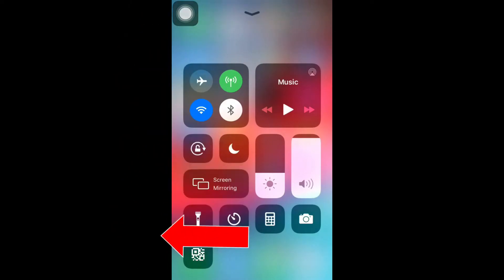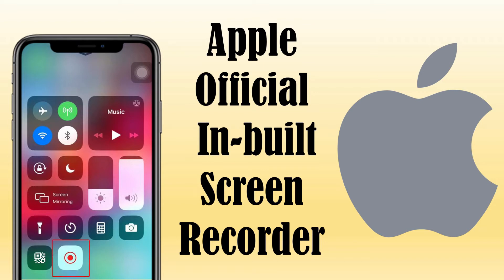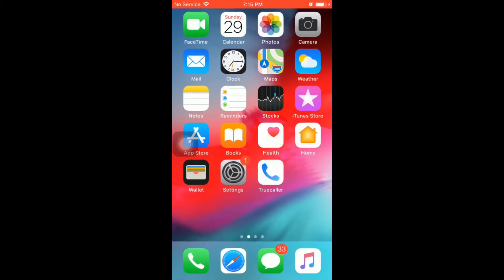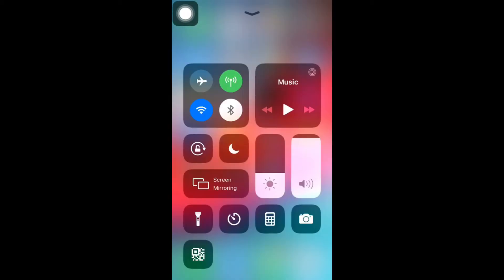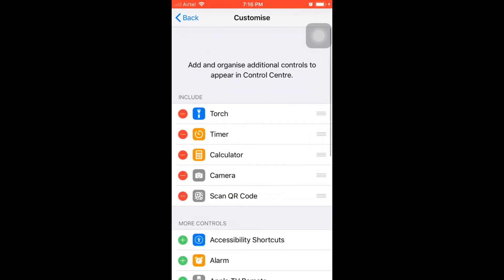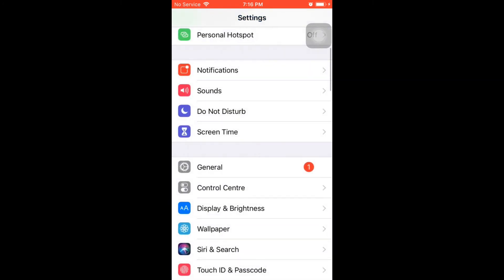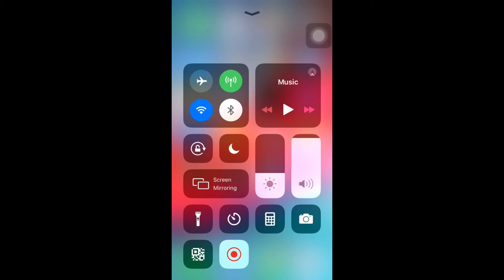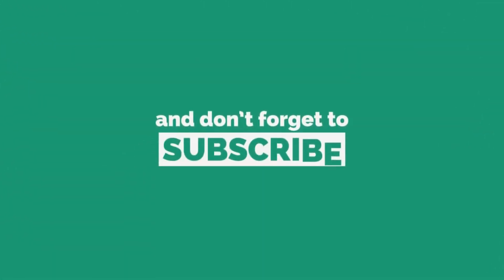How to Enable Screen Recording on iPhone or iPad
How do I record my screen on iPhone?
iOS Screen Recorder
How can I record my screen on my iPhone with music?
How do you turn on screen record?
How to Enable Screen Recording on iPhone & iPad in iOS
How to record the screen on your iPhone, iPad, or iPod
How To Enable Screen Recording On iOS 11 | iOS 11
How To Screen Record On iOS 11?
iPhones: How to Enable & Use Screen Recording Feature
iPhone XR: How to Enable/Use Screen Recorder
How to Use iOS 11 Screen Recording The Mac Observer
iPhone XS / XS Max: How to Enable & Use Screen Recording
iPhone 8 / 8 Plus: How to Enable Screen Recording with
iPhone 11 How to Record Screen iOS